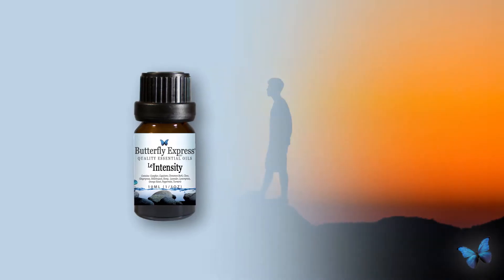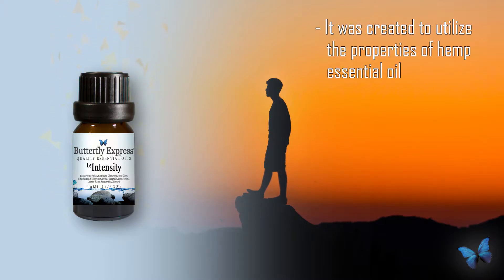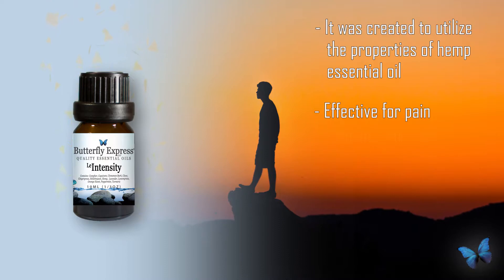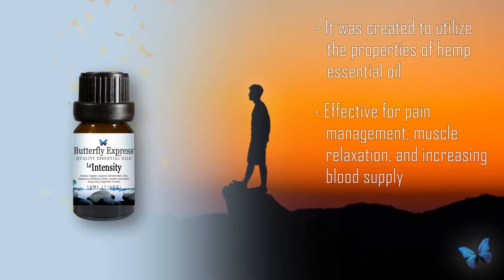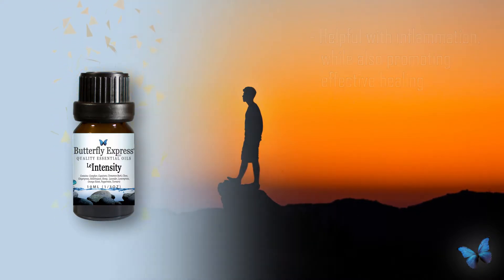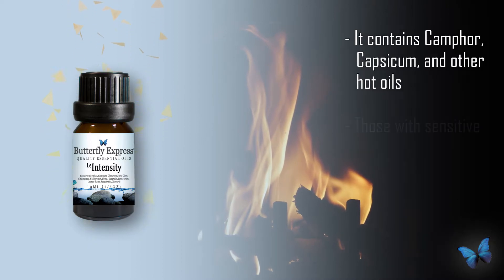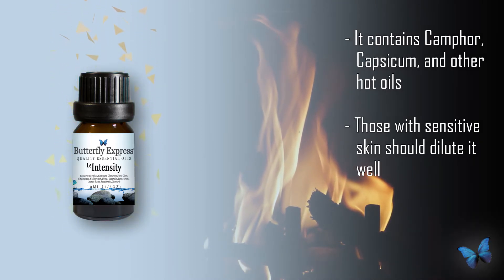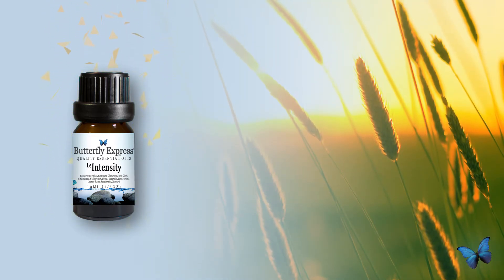Intensity Essential Oil Blend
Intensity was created to use the wonderful healing and pain-relieving properties of Hemp essential oil. Hemp and the other oils in this blend are great for pain management, muscle relaxation, re-establishing good blood supply to tissues, reducing inflammation, and promoting healing. This blend is amazing for any kind of physical pain, and for any muscle or connective tissue injury. The Capsicum in this blend makes it especially beneficial for arthritis.